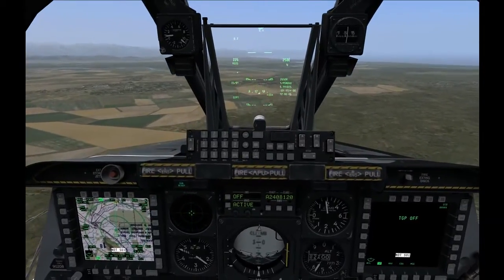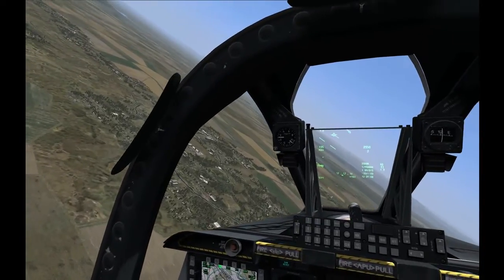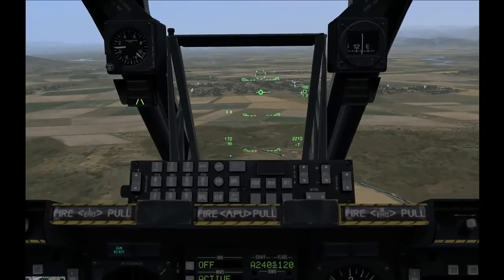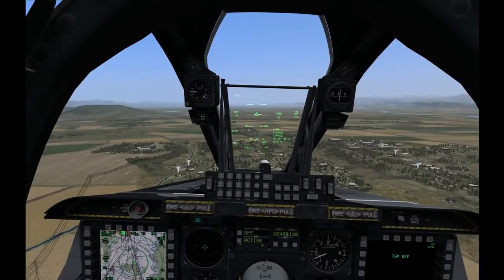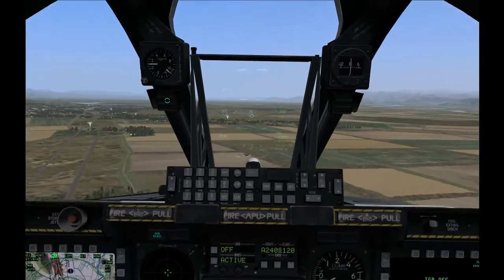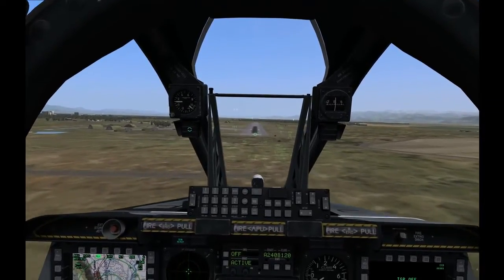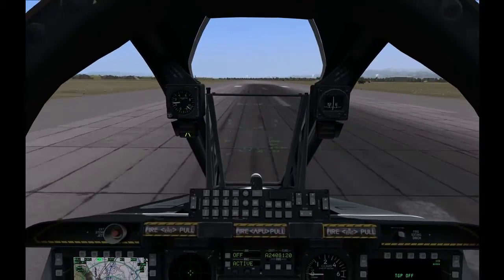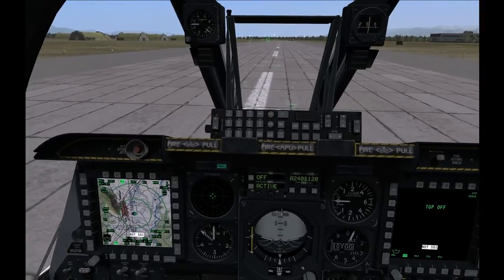DCS A10C Navigation 2 visual landing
Level: Basic Navigation. Tutorial showing the correct procedure for a visual approach in DCS A10.